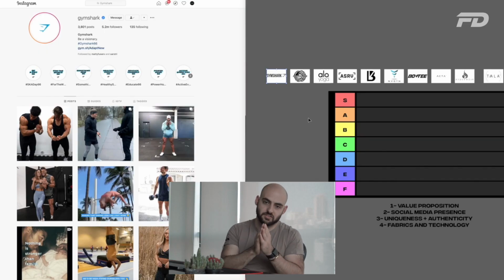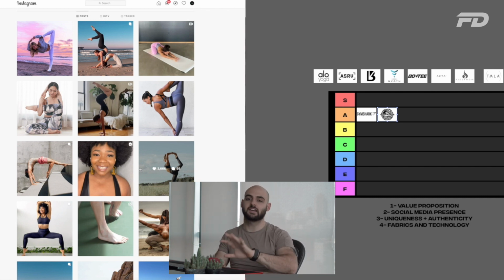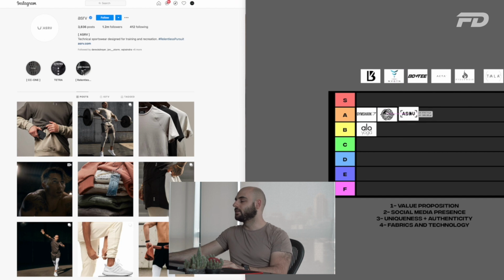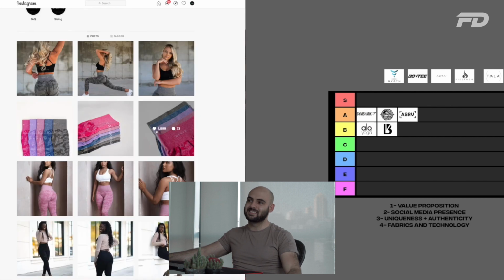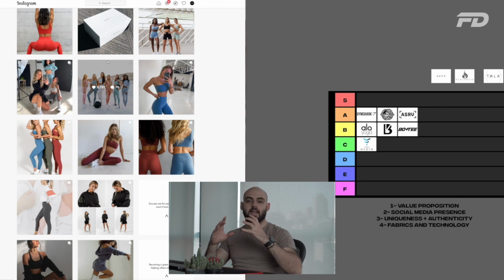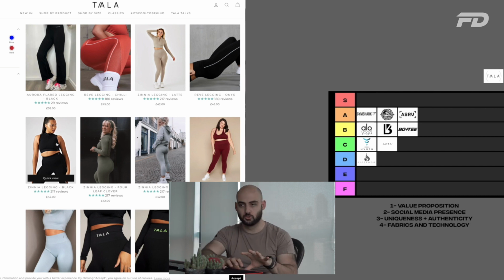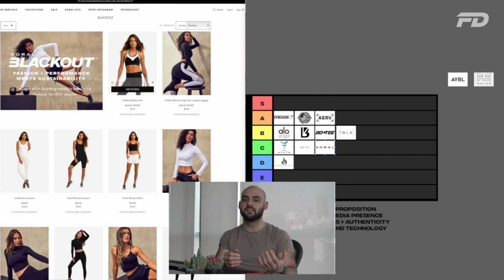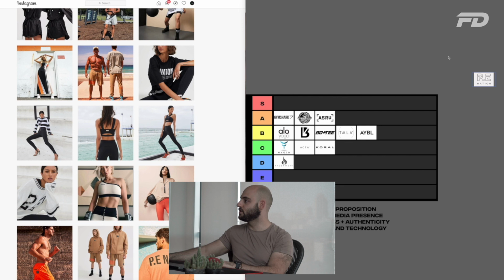Sportswear Designer Ranks Your Favorite Social Media Activewear Brands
In this episode I'll be reviewing your favorite activewear brands as a Sportswear designer and ranking them from A-F. I'll be basing my opinions on four key points:

1- Value for money
2- Social Media Presence / Marketing Appeal
3- Uniqueness and authenticity
4- Textile and technological innovation

Let us help you design, prototype, manufacture and sell an apparel brand that is worthy of your unique vision